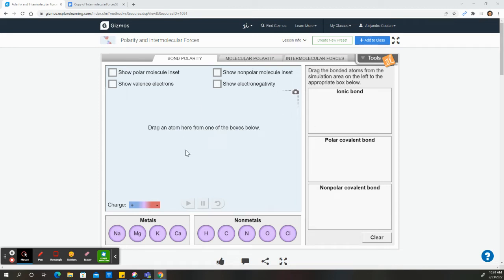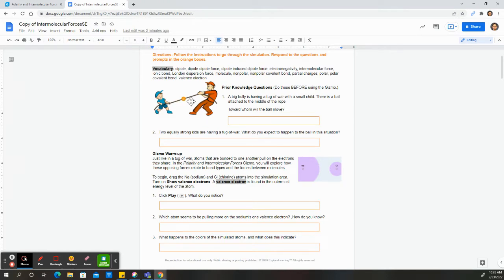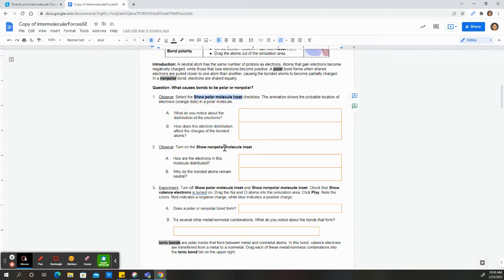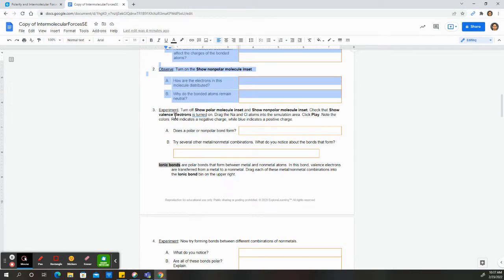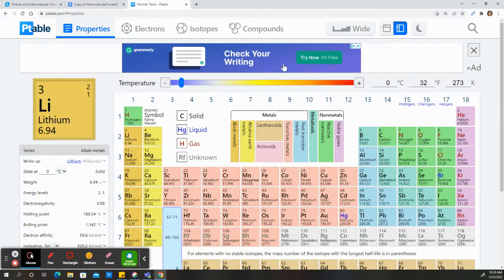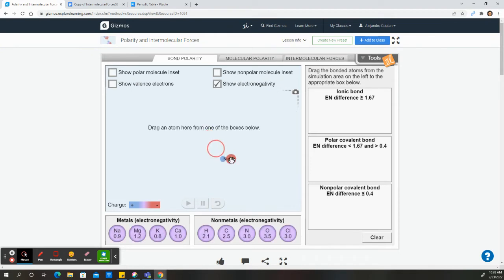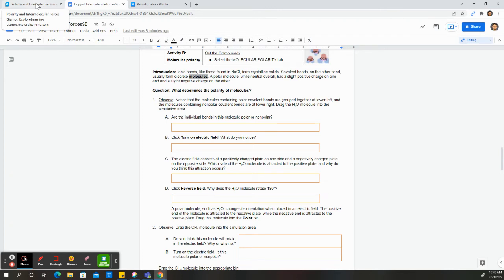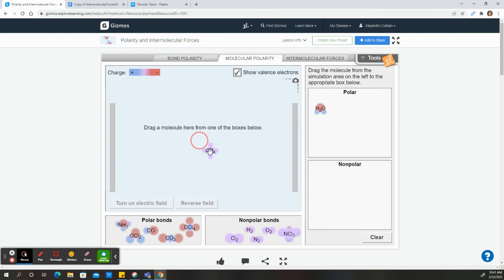Polarity and Intermolecular Forces Gizmo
Section A: 1:05
Section B: 6:05